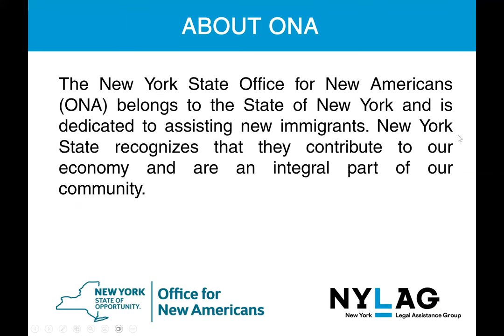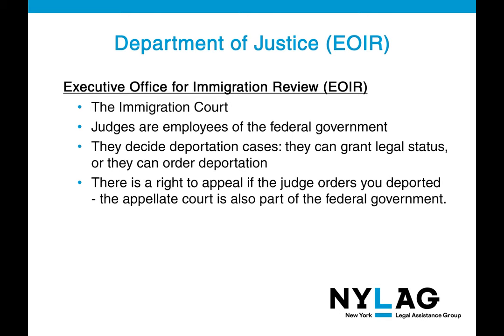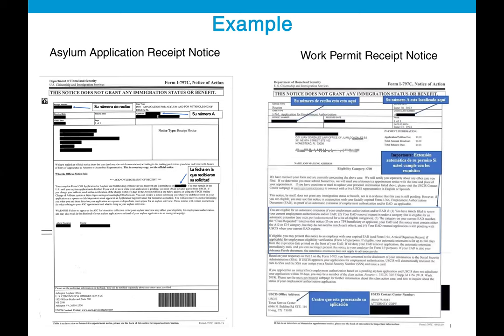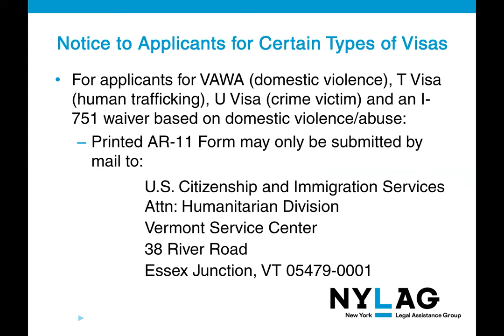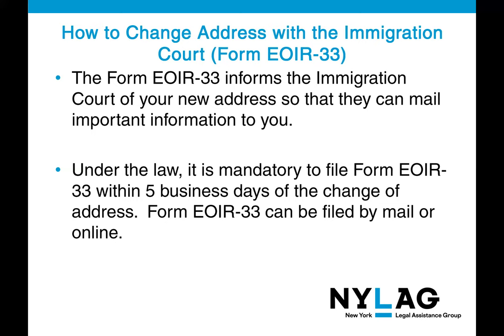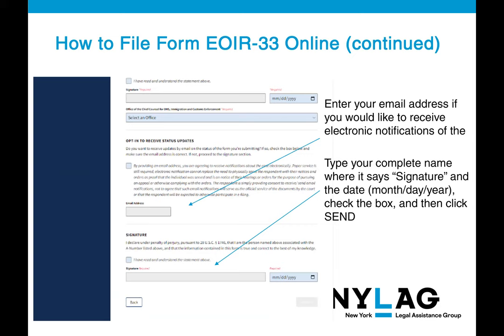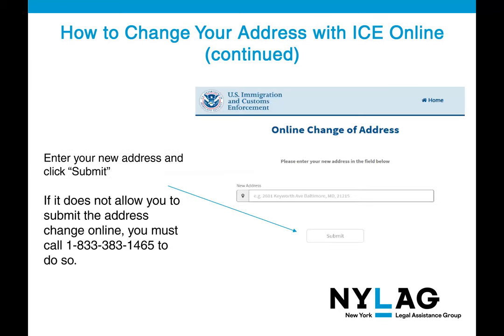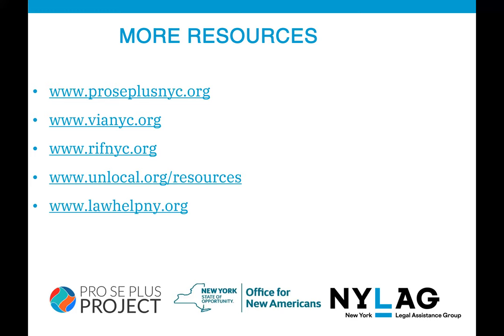Change of Address Recording (English)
A presentation about how to change your address with immigration.